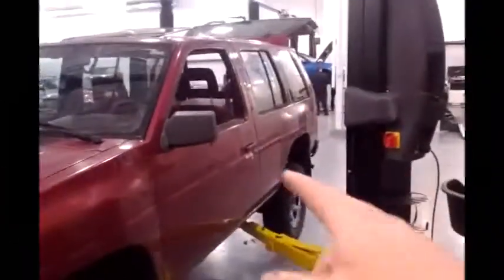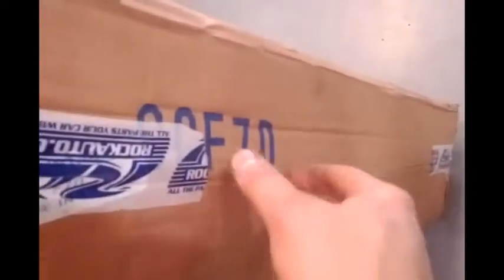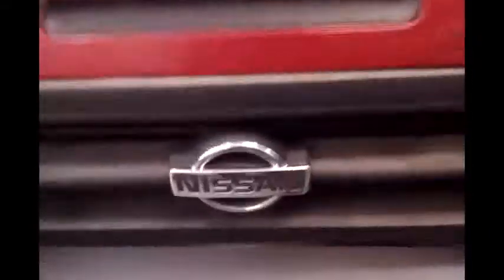Wrong fuel tank came for the Pathfinder....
Oh dear...
what's a guy gotta do to have the correct parts shipped to himself?
Well, there's always next time...
...or the time after that.
Let's hope they now ship me the correct fuel tank